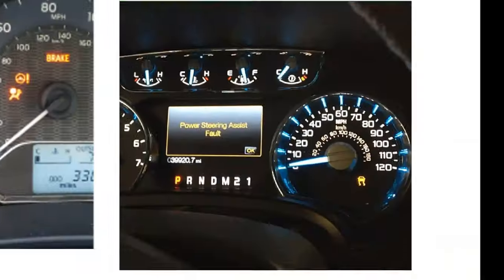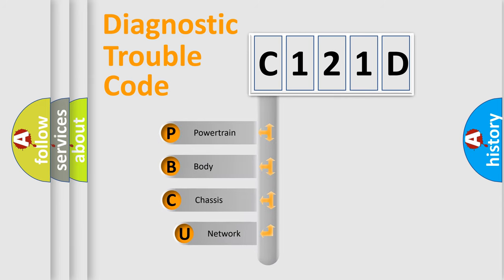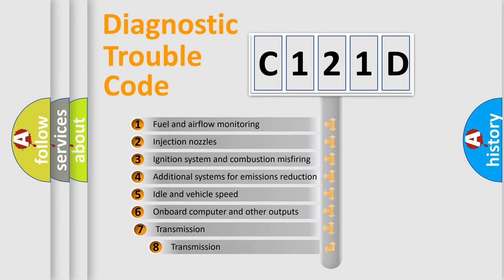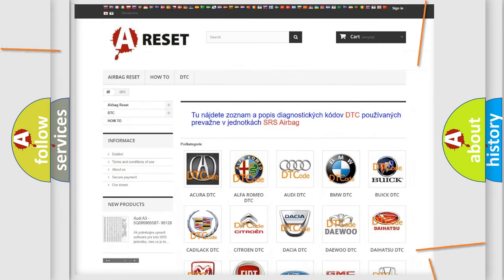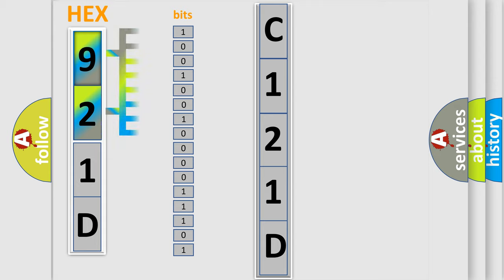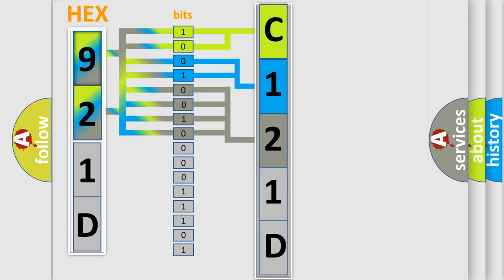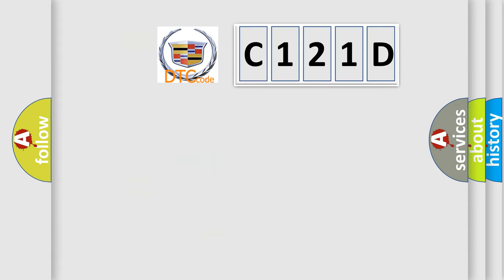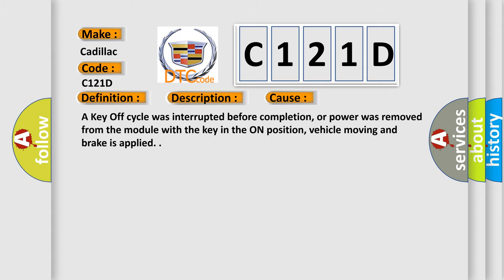DTC cadillac C121D Short Explanation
Contents:
0:21 Basic DTC analysis according to OBD2 protocol standard.
1:48 Insight into programming
2:58 A diagnostically understandable description of the Diagnostic Trouble Code
3:05 Basic error definition

Make:
Cadillac
Code:
C121D
Definition:
Improper Shutdown
Description:
Ignition ON. The ignition voltage is greater than 10 volts. The EBCM is initializing.
Cause:
A Key Off cycle was interrupted before completion, or power was removed from the module with the key in the ON position, vehicle moving and brake is applied.